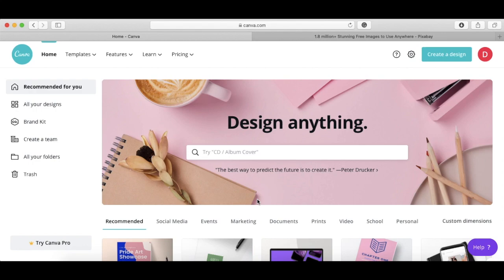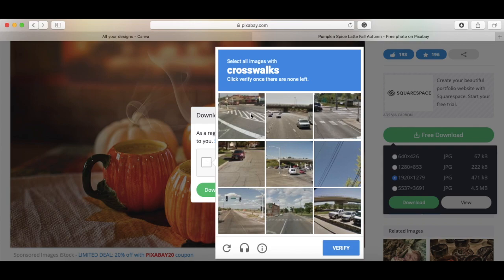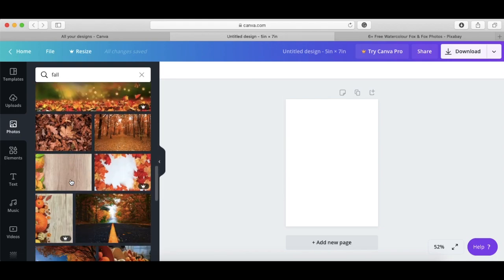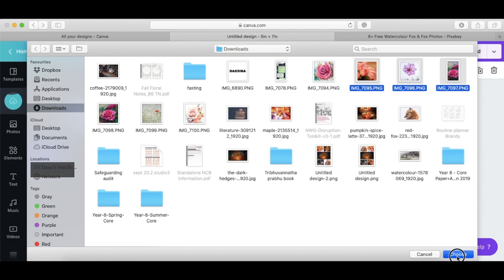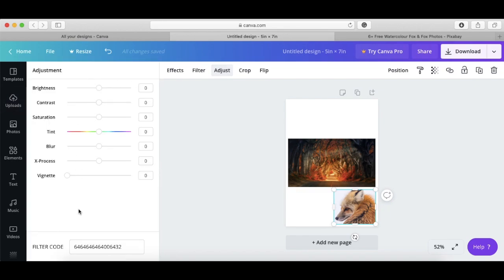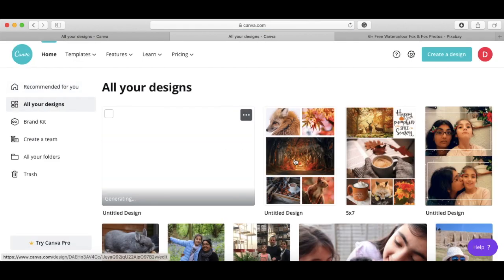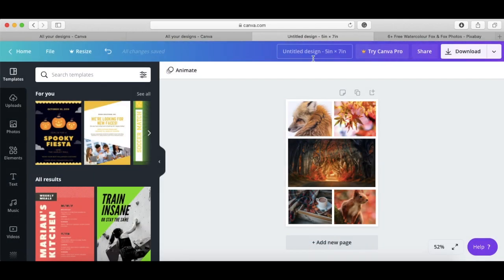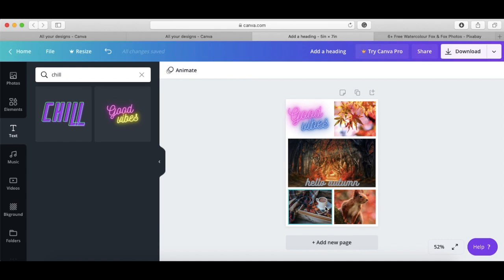DIY: How to Make Planner Dashboards: QUICK & EASY using Canva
A STEP-BY-STEP tutorial on how to DESIGN, CREATE, & MAKE planner dashboards - I am sharing the exact method I use for my B6 Stalogy, using Canva.

0:00 Which program to use - Canva
1:23 Where to find Royalty-free images
3:20 Starting with Canva
5:50 Uploading your own photos
6:36 Making a dashboard
10:50 Downloading your dashboard
11:15 Print settings
12:10 Adding text